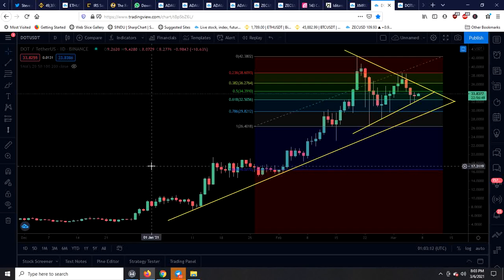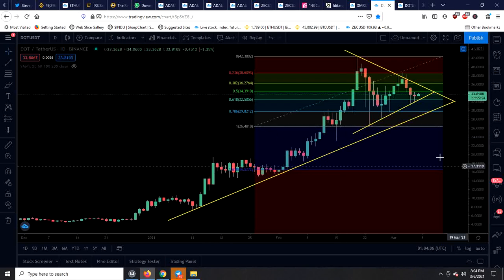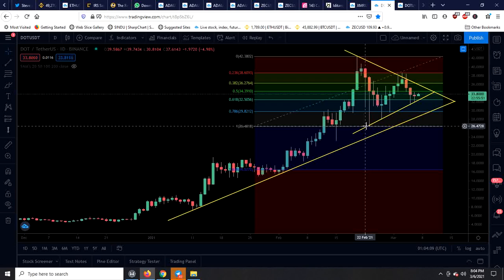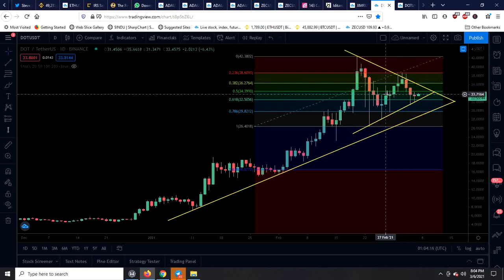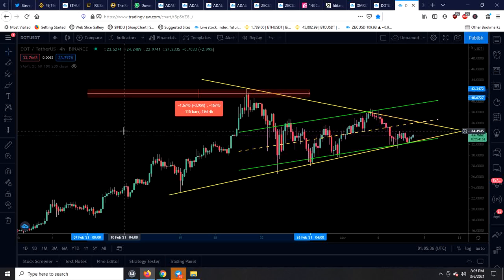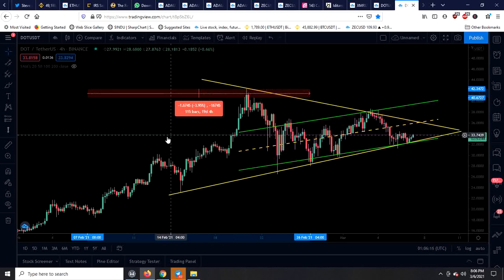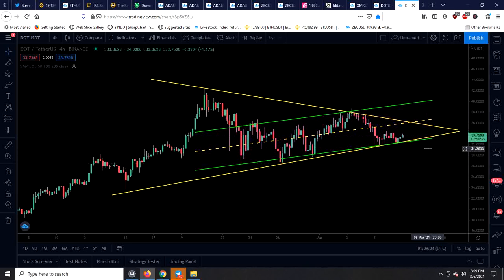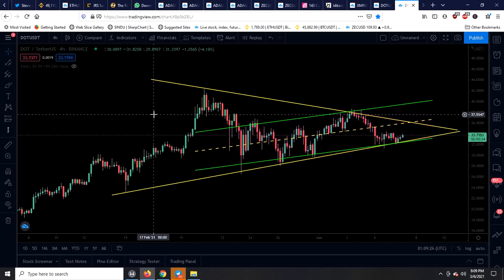POLKADOT !!!! CRITICAL PRICE UPDATE !!! (what you need to know now !!!!) (latest technical analysis)